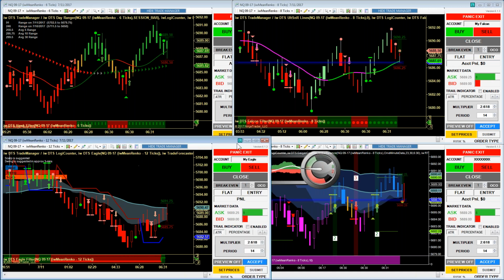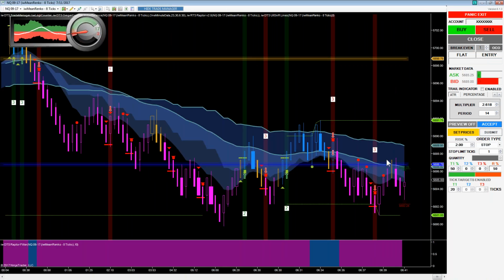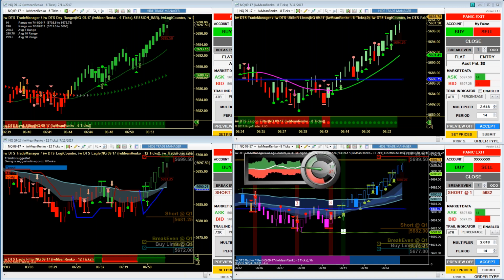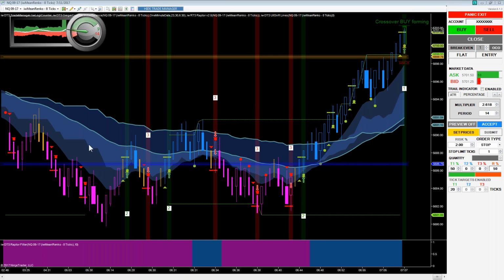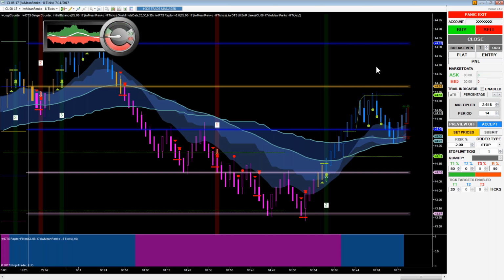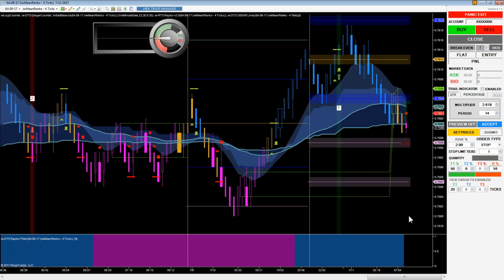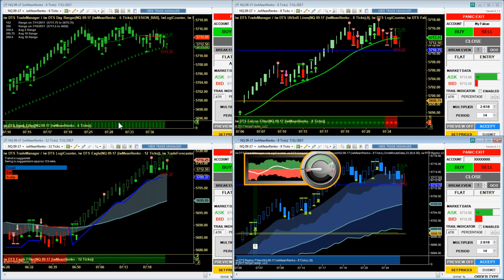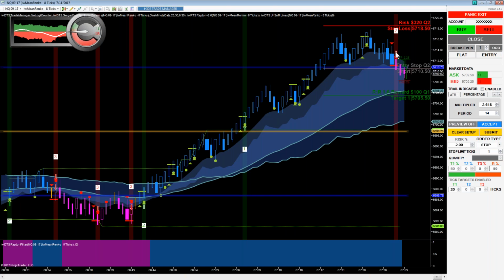JULY 11, 2017 Indicator Warehouse Account Growth Training Room